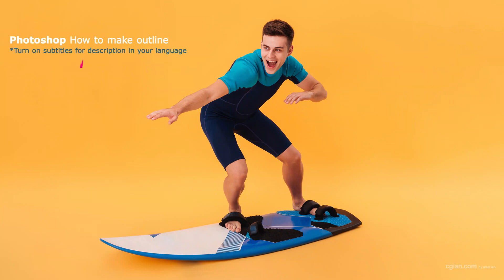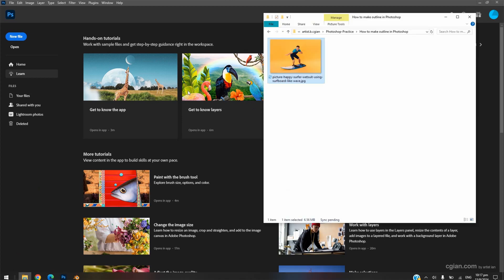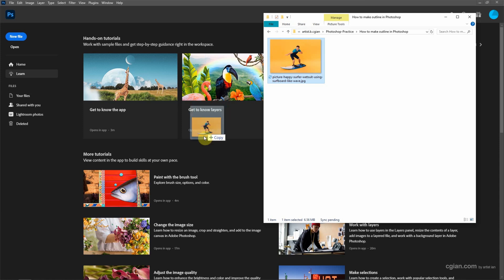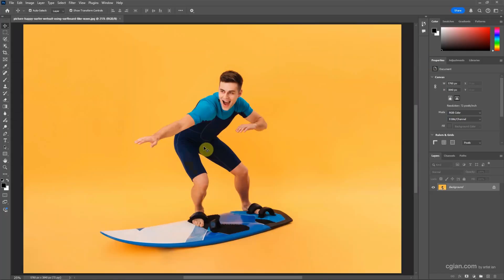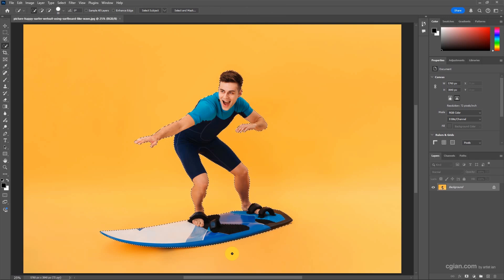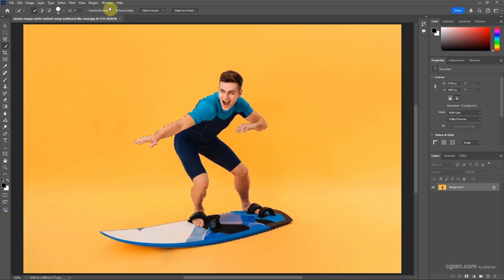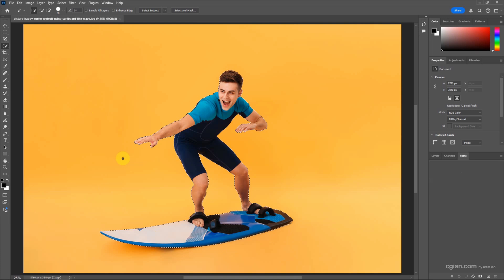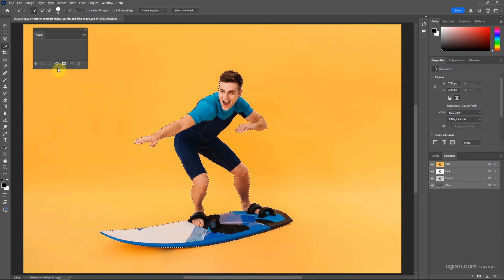How to outline someone in Photoshop | outline object selection with stroke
Quick tutorial video shows how to outline someone in Photoshop. We can make outline using a selection, a work path or a shape path. In this tutorial, we will convert a selection to a work path, and then convert to shape path. Then, we can use shape path to make outline using Stroke. Therefore, we can make outline for a shape or make outline for a person. All steps are way to follow for Photoshop beginners, happy sharing and I hope this helps.

Timestamp
0:00 Intro - Make Outline in Photoshop
0:10 open Image
0:21 Make selection around a person
1:10 Make a work path
1:20 convert work path to shape path
1:38 Fill with Shape Path
1:54 Stroke with Shape Path
2:12 Stroke Style options